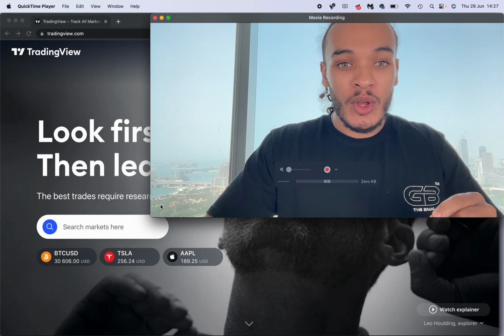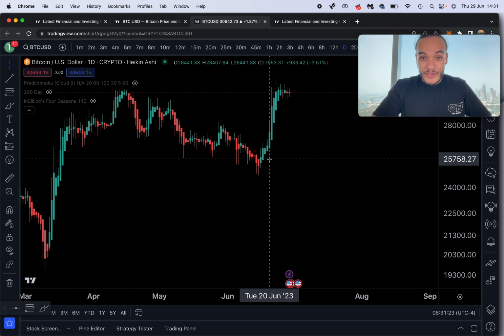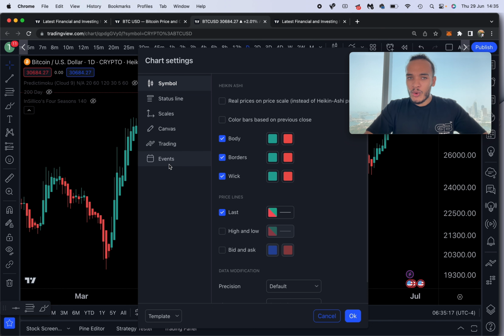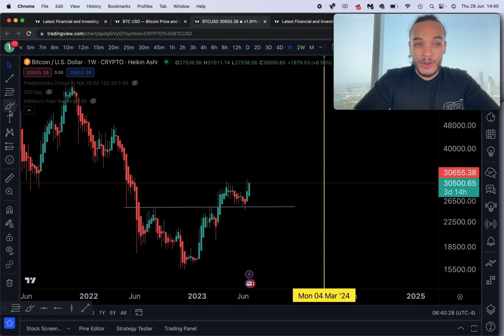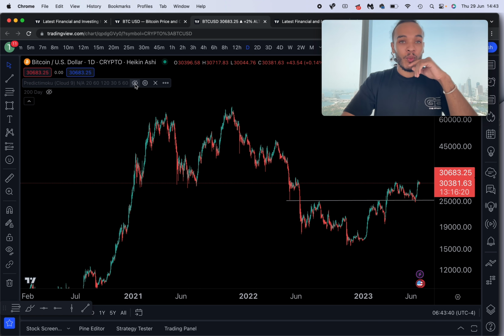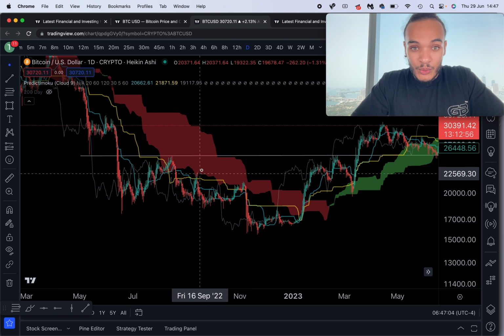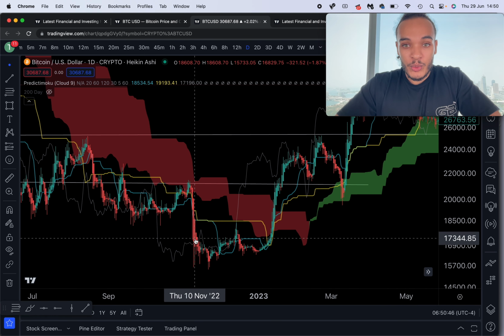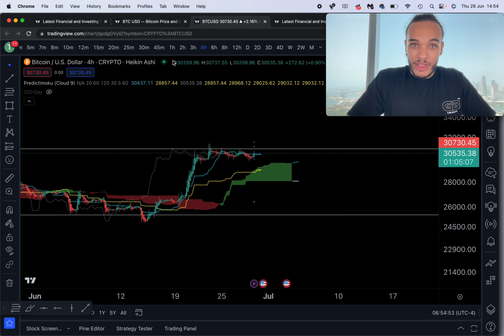Trading View Basics For Crypto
The Only Place To Connect With The King...

Next Step: Learn the truth about private sales and how kids turn 100s into millions...